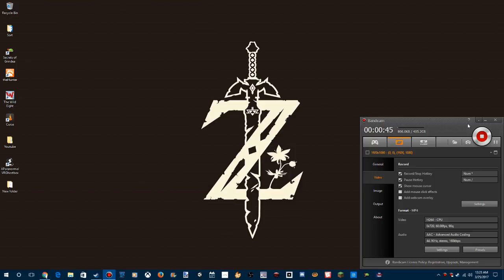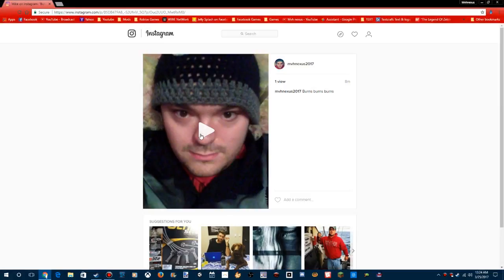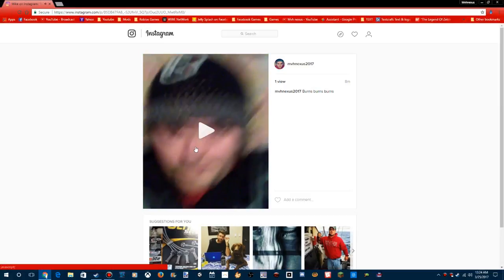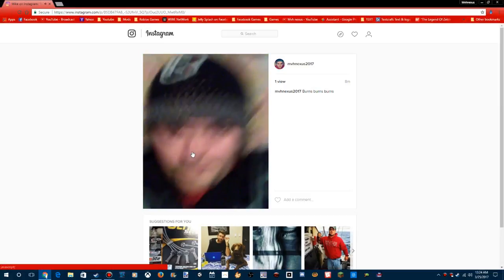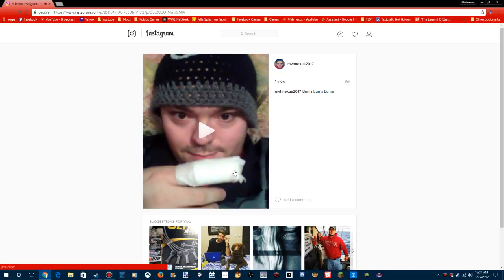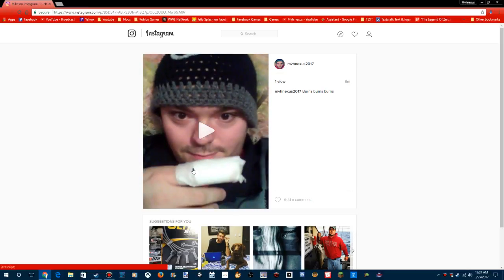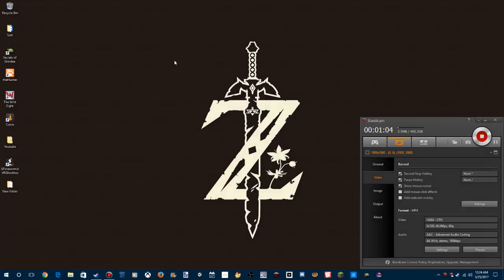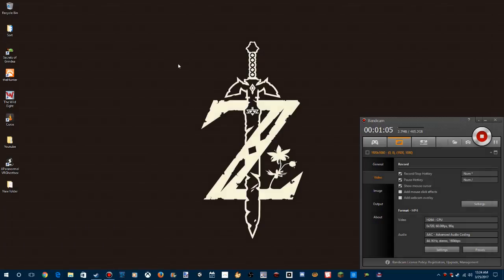Can't record for a few days, cut my finger, it's very bad